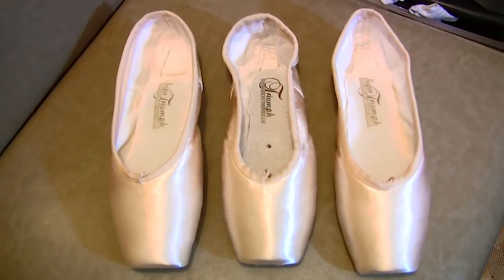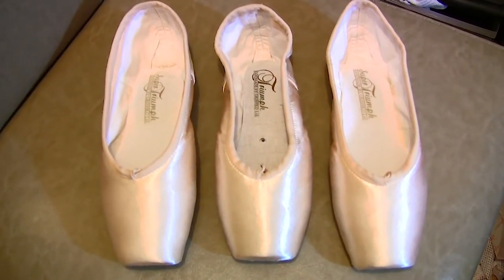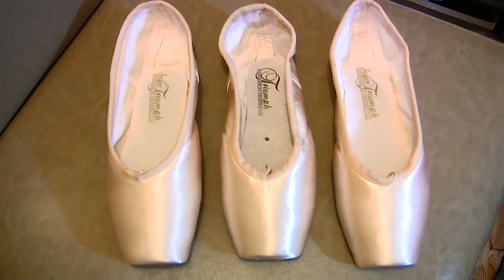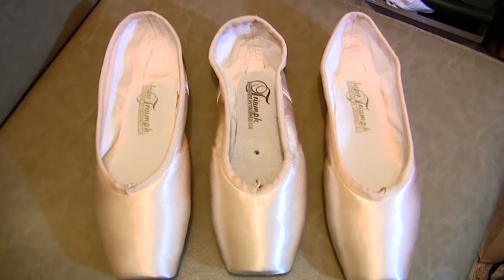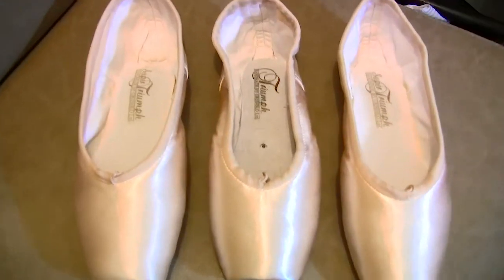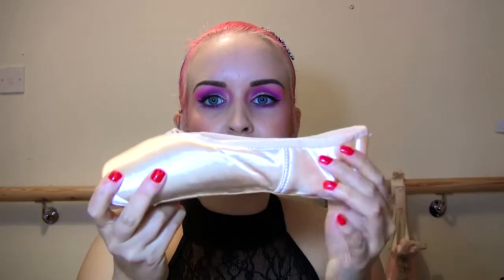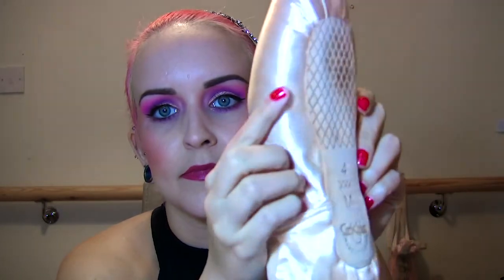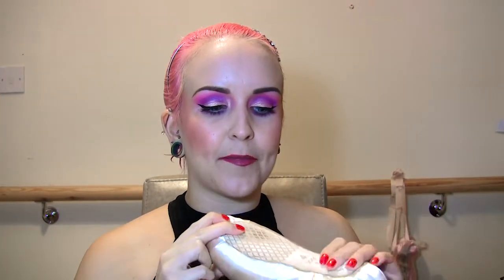Grishko Super Triumph Including Pre Arched Compared To Standard Triumph Pointe Shoes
Grishko Triumph pointe shoes compared to the latest model Super Triumph! This includes the pre arched model too.

I am a pointe shoe fitter based in Essex who travels the UK fitting pointe shoes for dance schools and dancers directly. I'm a Grishko stockist and you can find me at: